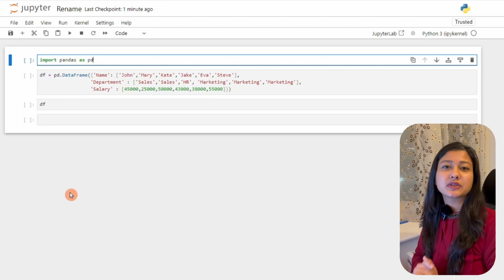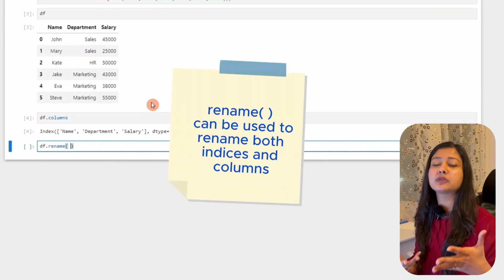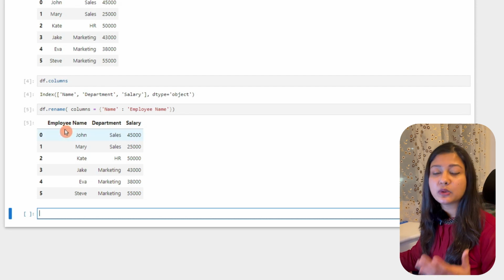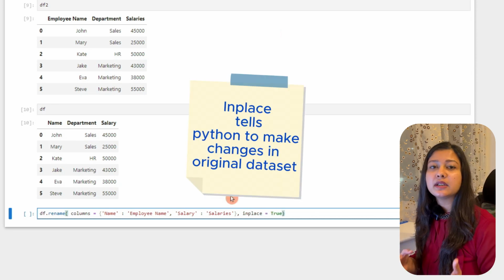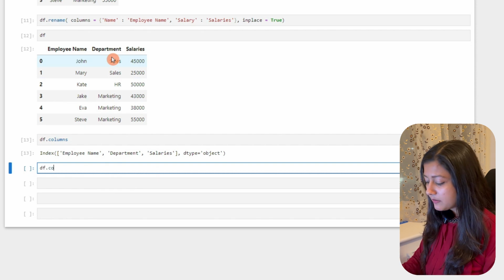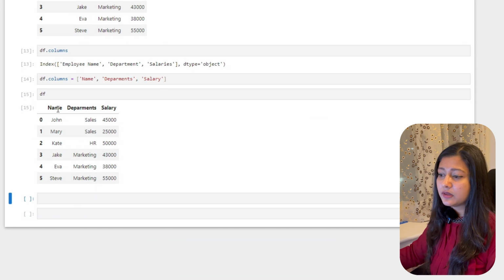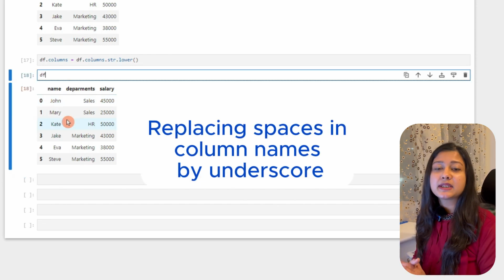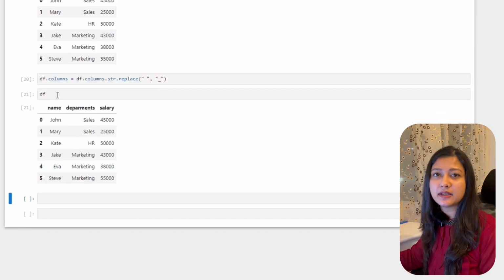Renaming Columns : Pandas in Python Tutorial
Welcome to our Pandas in Python series! In this video, you'll learn everything you need to know about renaming columns in a dataframe.

Chapters:
00:00 - Intro
00:07 - Python Code Begins
00:44 - rename() function
01:56 - Renaming Multiple Columns
02:23 - inplace = True explained
03:05 - Renaming All The Columns
04:31 - Renaming Column Names to Lowercase
05:11 - Replacing Spaces in Column Names With Underscore
06:10 - Outro